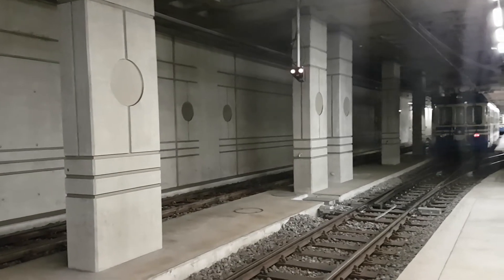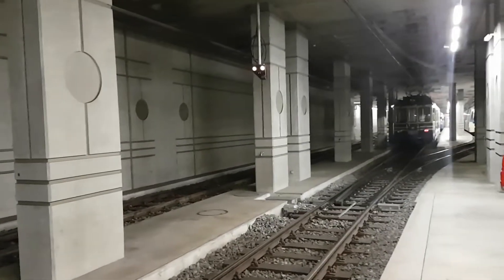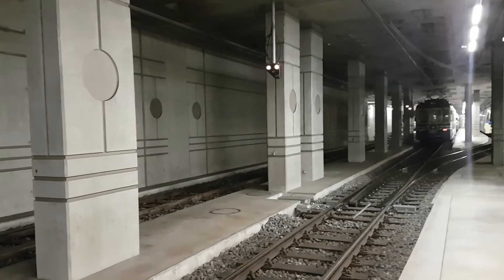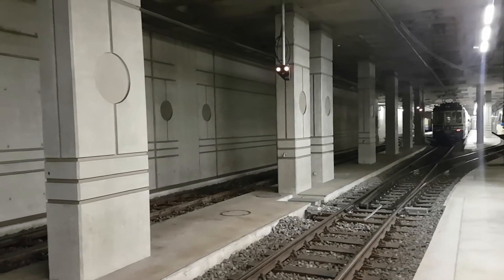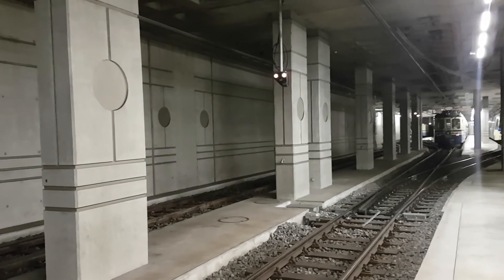Triebzug der Centovalli Bahn/Einfahrt beim Bahnhof Locarno TI